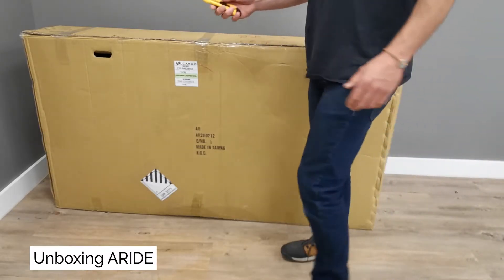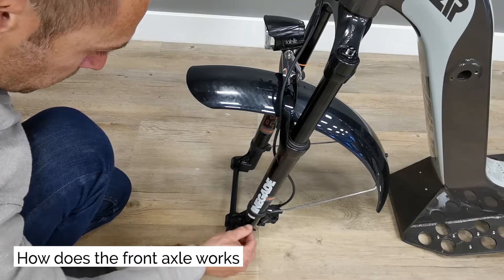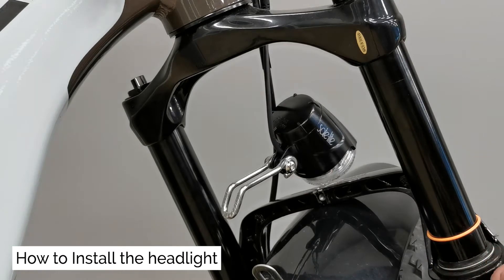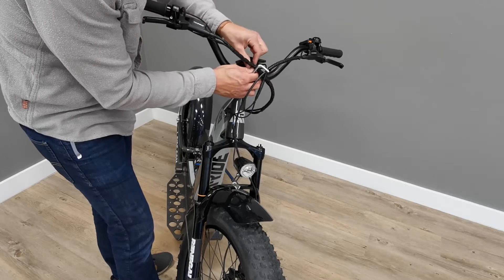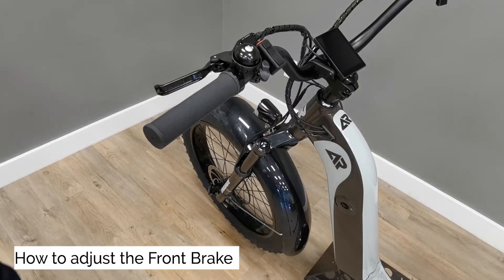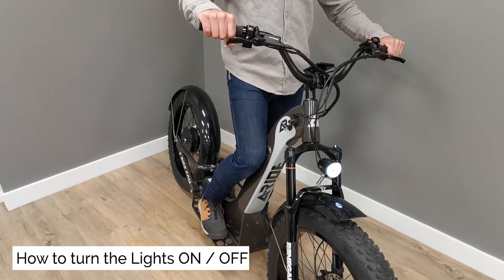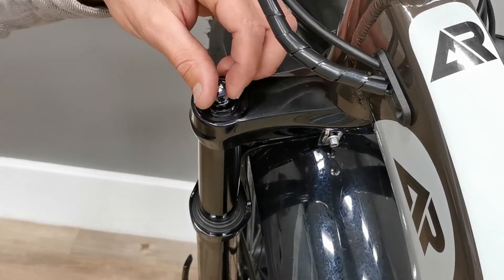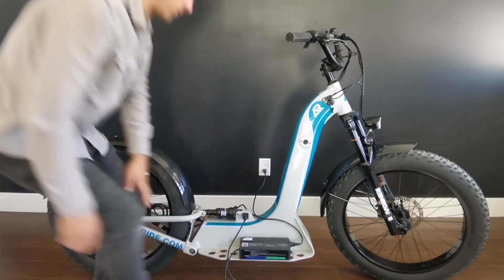A-RIDE: How to Assemble it and Tune It. TUTORIAL VIDEO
Here's a "HOW TO" video for your to assemble your A-Ride and Tune It.

Thank you for purchasing and A-Ride.

Spread the love around you and share you experience of A-Ride with your family and friends.